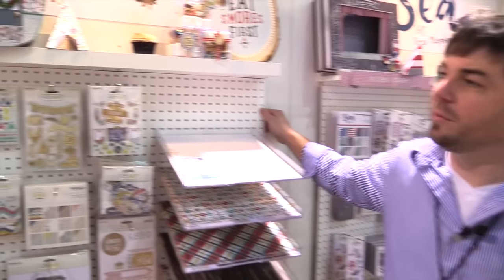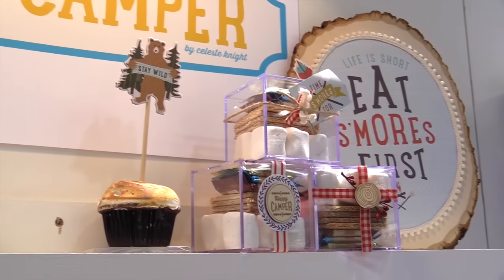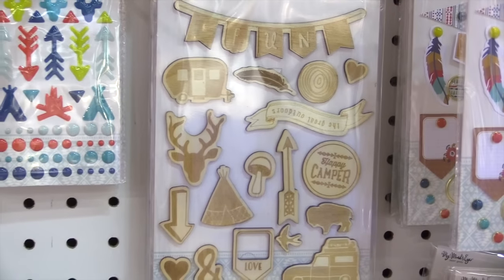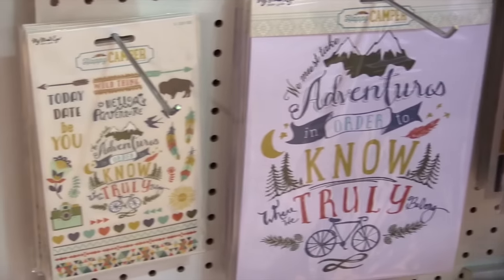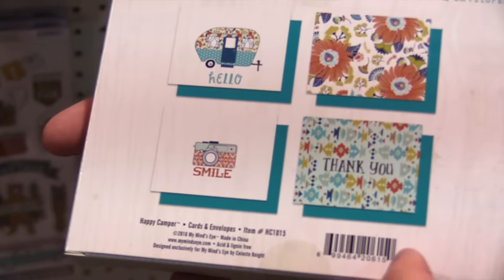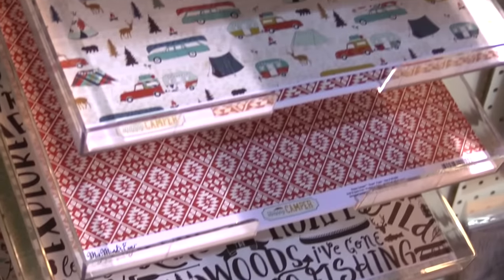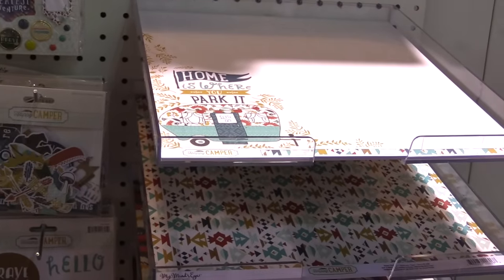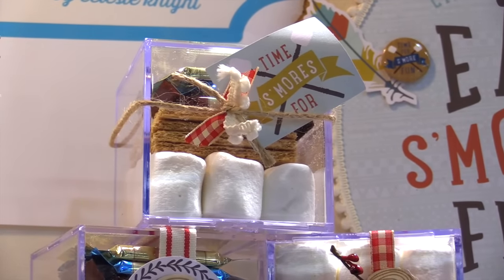My Mind's Eye - Happy Camper Collection - CHA 2016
You asked for it and My Mind's Eye delivered...The Happy Camper Collection is filled with fun, bright colored papers and  embellishments to capture all your camping adventures...or misadventures!